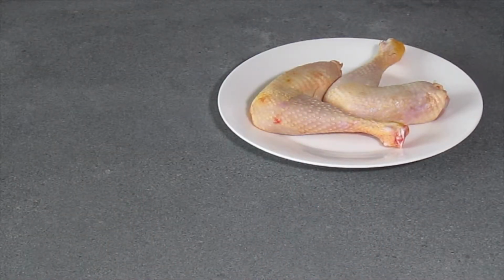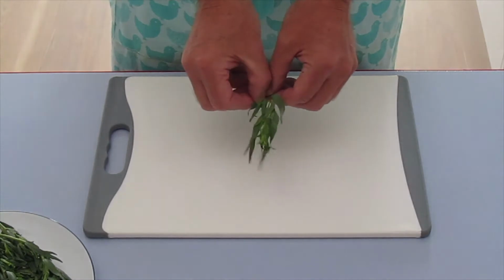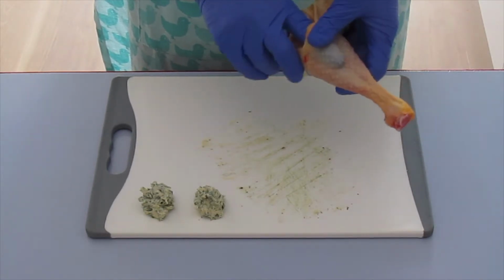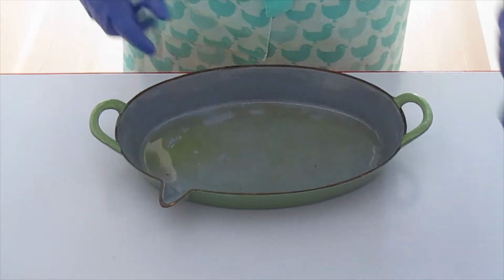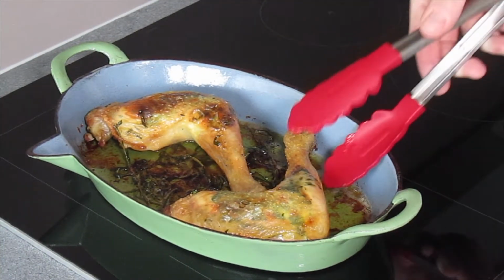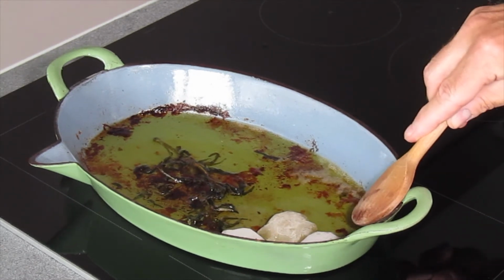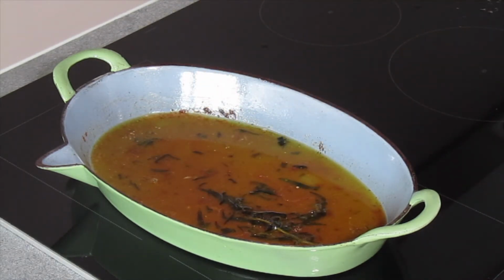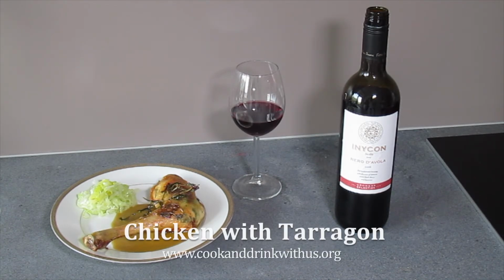Chicken with Tarragon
Moist chicken with lots of flavours